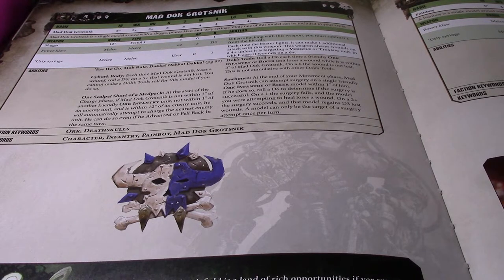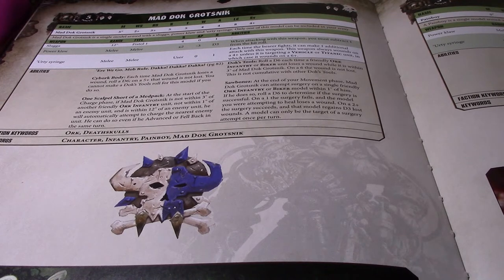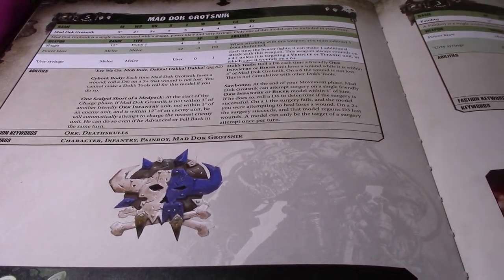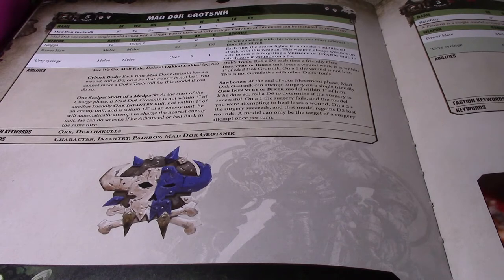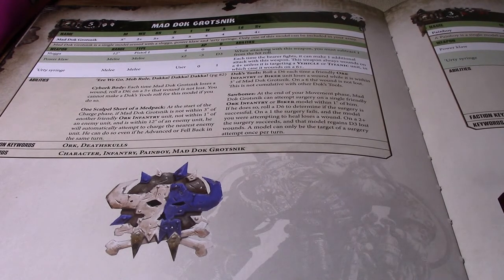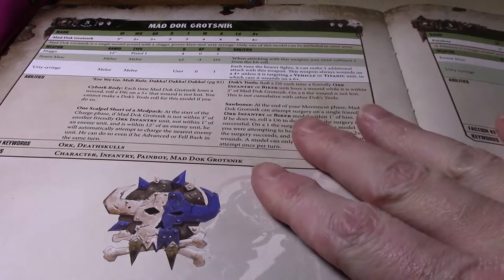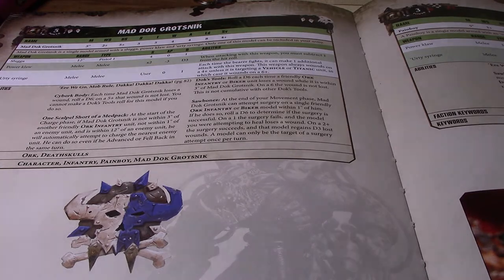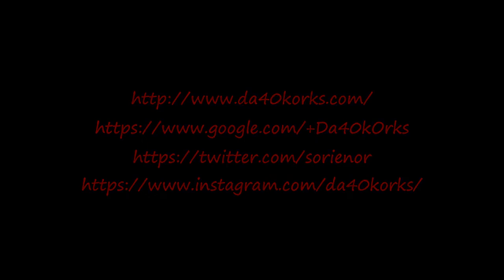Talking About Orks - Vol 3: Mad Dok Grotsnik and Painboys